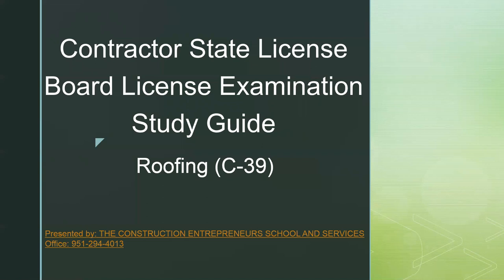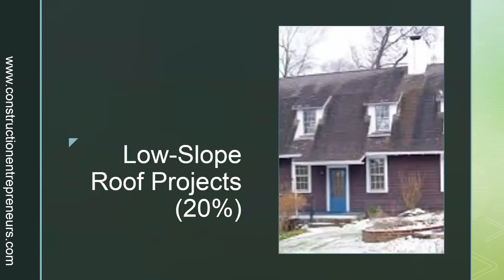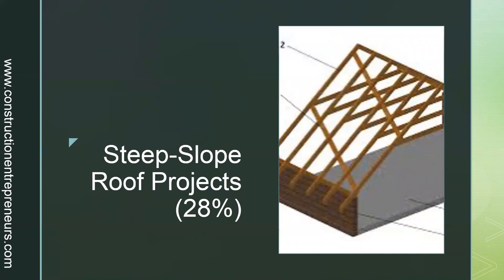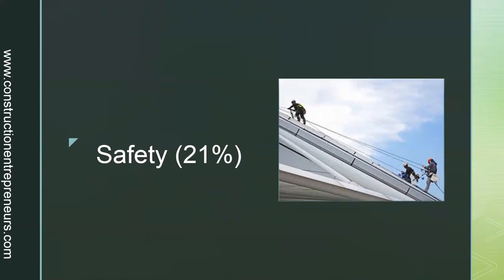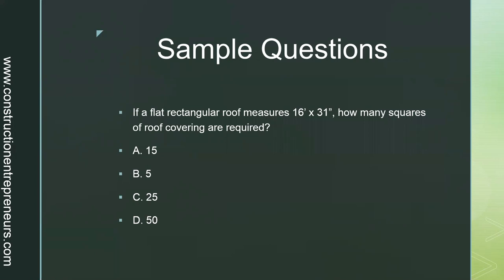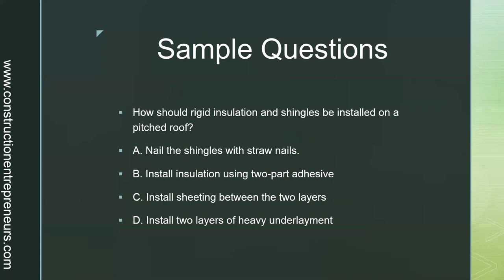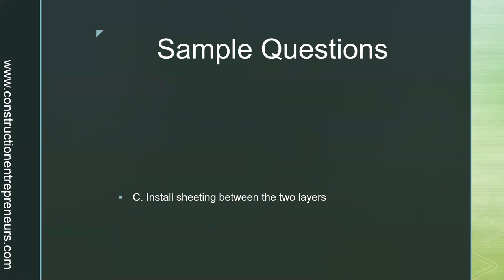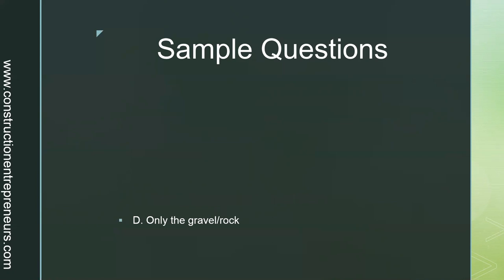Contractor State License Board License Examination Study Guide - Construction Entrepreneurs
Resources
Publisher information for reference books and code
is provided below. Other sources for reference
books may be found online. California code books

2016 Building Energy Efficiency Standards for
Residential and Nonresidential Buildings. (Title
24 “cool roofs”) California Energy Commission.

2016 California Building Code. California Code of
Regulations, Title 24. International Code Council.

Concrete and Clay Tile Installation Manual for
Moderate Climate Regions. Tile Roofing
Institute.

NRCA/ARMA Manual of Roof Maintenance and
Repair and NRCA/ARMA Repair Manual for
Low-Slope Membrane Roof Systems. Asphalt
Roofing Manufacturers Association.

NRCA Roofing Manual: Architectural Metal
Flashing, Condensation Control and Reroofing
(2014).
NRCA Roofing Manual: Membrane Roof
Systems (2015).
NRCA Roofing Manual: Metal Panel and SPF
Roof Systems (2016).
NRCA Roofing Manual: Steep-Slope Roof
Systems (2017).
National Roofing Contractors Association.

State of California General Industry & Electrical
Safety Orders (Cal/OSHA) and State of
California Construction & Electrical Safety
Orders (Cal/OSHA). 2015. California Code of
Regulations, Title 8. Mancomm.

WSRCA Roofing Details Manual. Western
States Roofing Contractors Association.

*Publisher information is current as of 1/17*

His background includes working as a labor moving to working foreman to coordinator to superintendent to Owner of his first construction company. As owner he also offered his services as a consultant to other larger contractors. As Tyrone decided to settle down within the establish businesses he wanted to do more consulting and helping in the industry. So he focus his attention on managing several companies and building the school you see now.